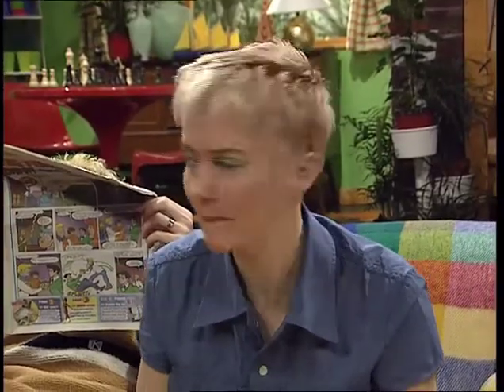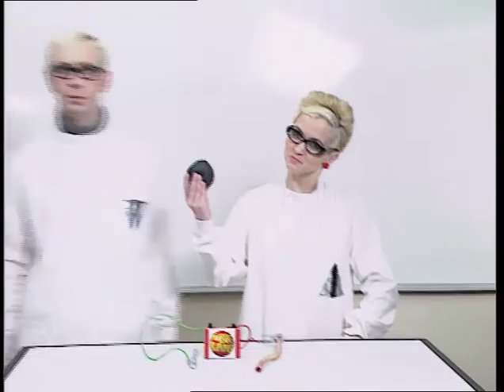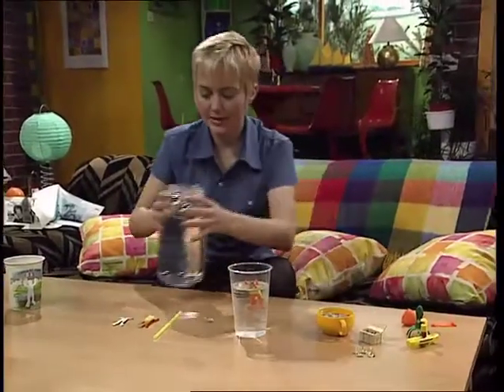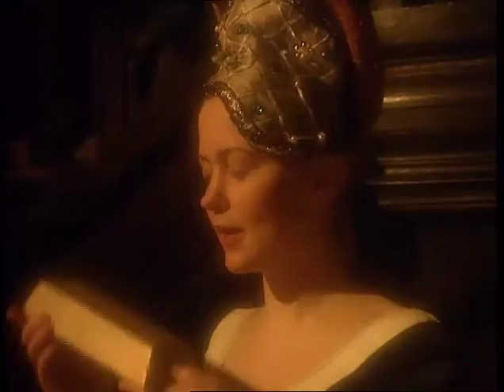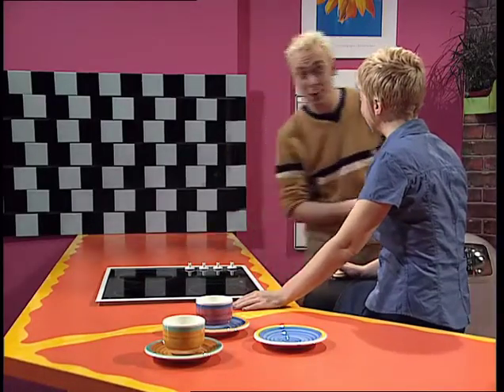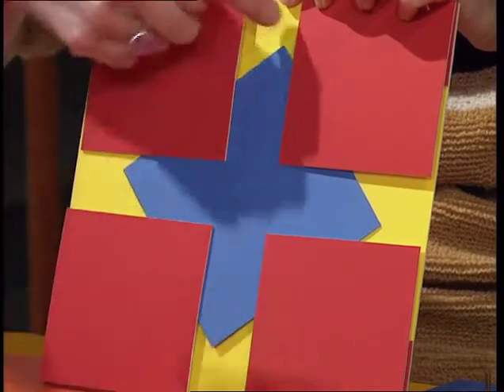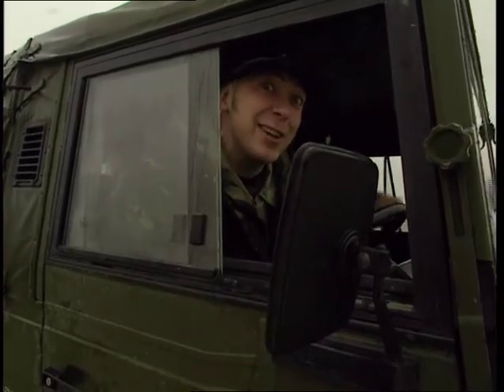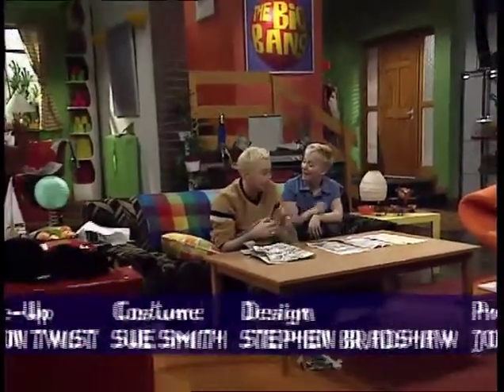Big Bang (Series 3) Episode 5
VIOLET BERLIN makes a model diver and hunts for sunken treasure, and GARETH JONES discovers how to make gold from lead.

Contributors
Presenter - GARETH JONES Presenter - VIOLET BERLIN Producer/Director - COLIN NOBBS Producer - PATRICK ...

First Transmission
18 May 1998